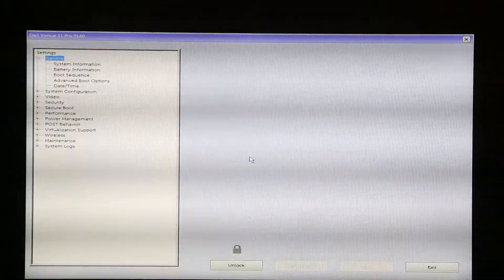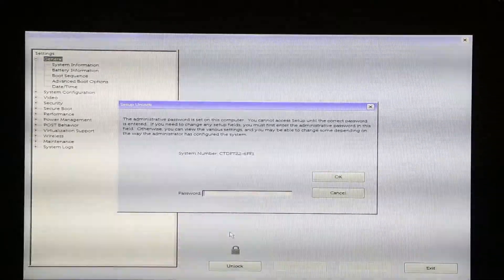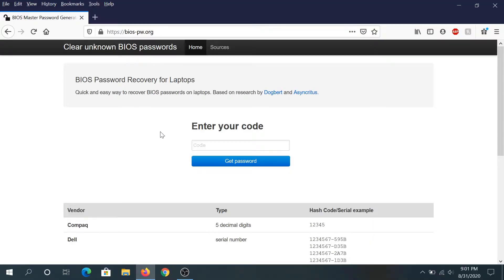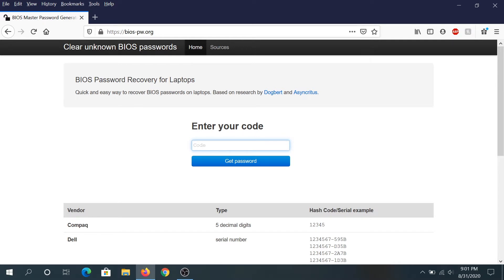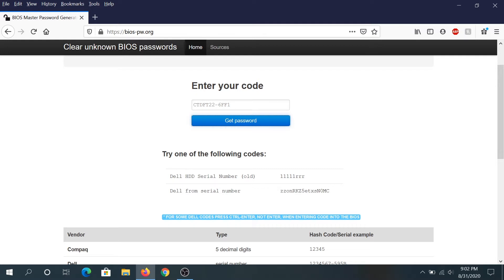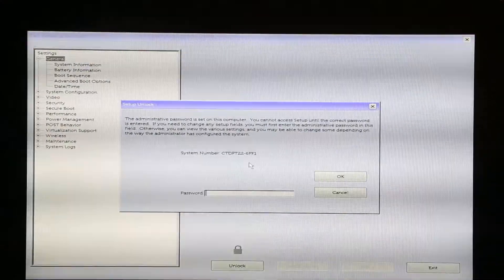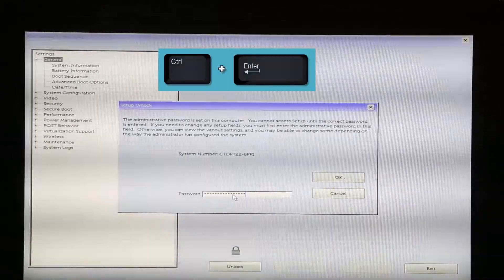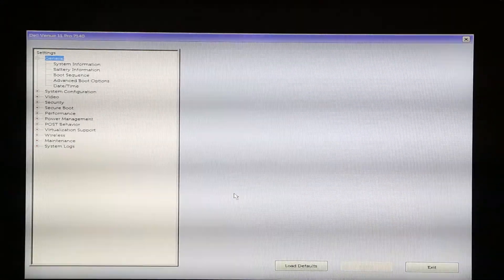How to Reset or Remove BIOS password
PERSONAL GEAR
New Main Camera

BTC: bc1qnznzmhmuvxpehlm30u9r7p79zlgyltvtjm0v4h
ETH: 0x0371cbD420ba1B31E325e3714e9AEf5adEa105F0
ADA: addr1q8vau4cyxudq699y86kfgwcama9c5fma2j97m3255005udxemetsgdc6p522g04vjsa3mh6t3gnh64ytahz4fg7lfc6qw0hykl
USDT: 0x0371cbD420ba1B31E325e3714e9AEf5adEa105F0
XRP: rJPReg5mE9AhML6Y9z5T4PSpA6ja5sAbq6
USDC: 0x0371cbD420ba1B31E325e3714e9AEf5adEa105F0
XLM: GAZCXZLKN4NBP34LLTX647NDHQSQ2VBZN7AN6UAVXGIL3NDBPN4KBXHG
VET: 0x375A202F95eFA0a1cD2dd9d7aDD64E08E521b152
DOGE: DC4UKfJz63n6Jw5SGSdWKmnJ1xytB9NELR
SOL: 8ccqa6StBYadSUkajvQsScdZH2VQfaYbnjfysFJywVsV